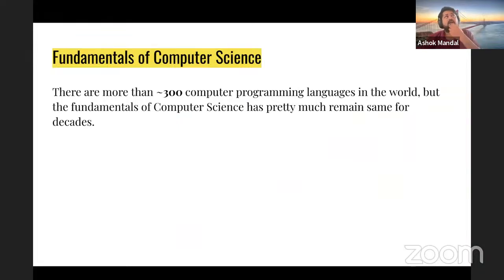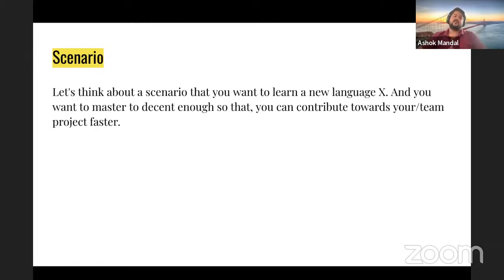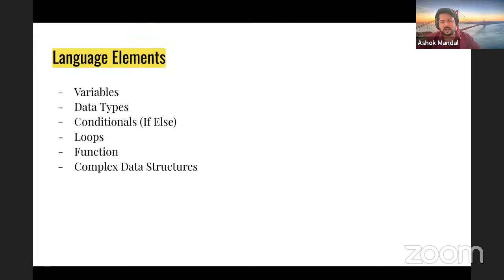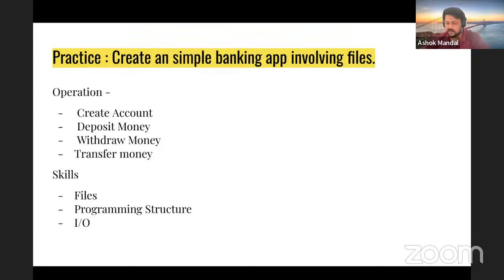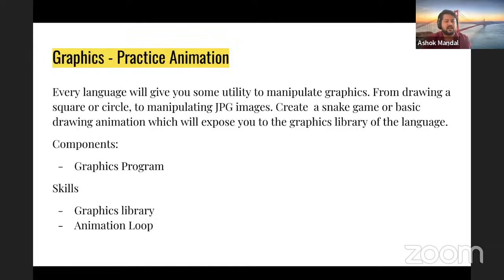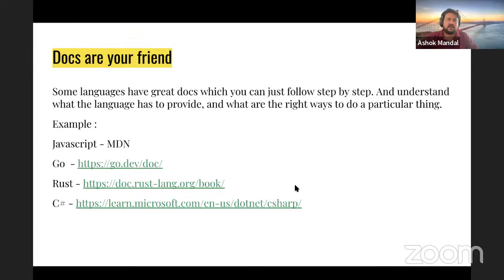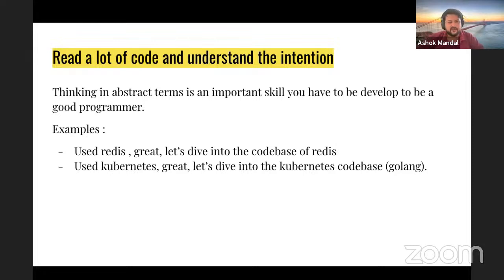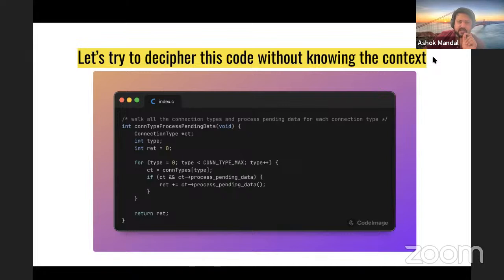Master Any Programming Language: A Developer's Roadmap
Join Ashok Mandal in our upcoming webinar and Be the Next best programmer in your dream Company!!  🤩

Gain the insights and skills needed to be the best in your field by mastering any programming language and catch the eye of top tech companies.